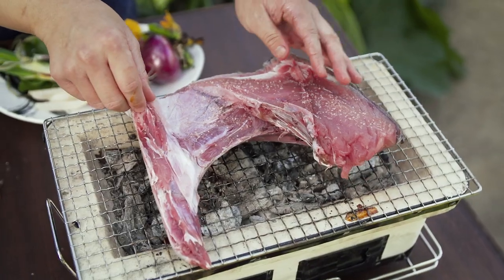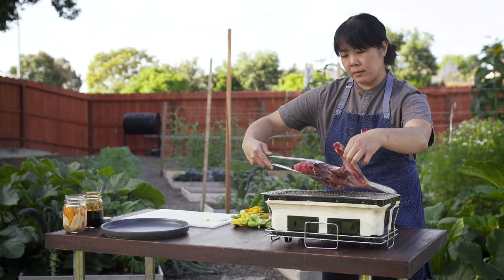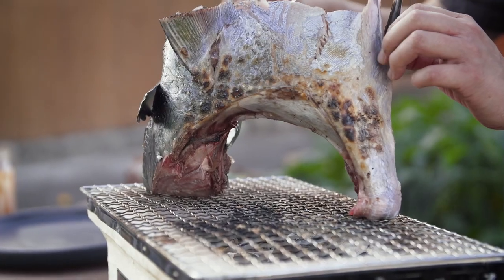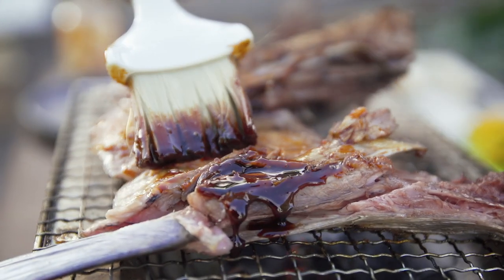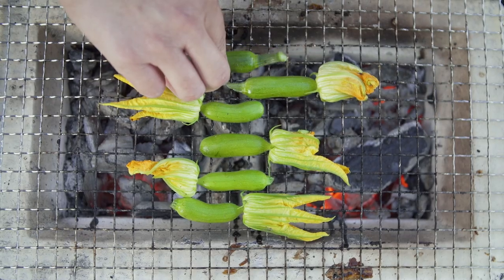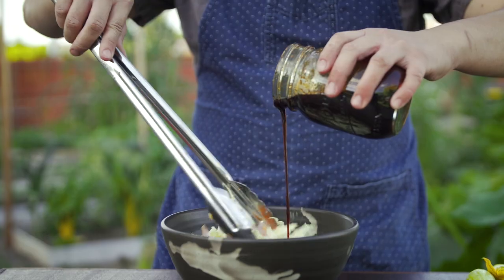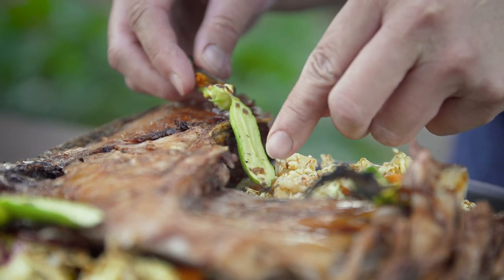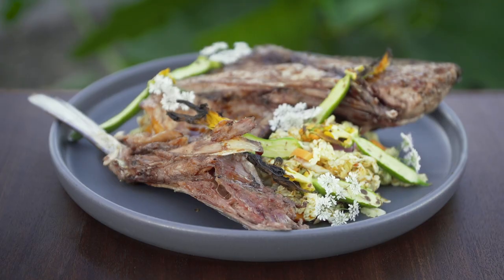GIANT TUNA COLLAR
Chef Christina Ng shows how she cooks locally sourced tuna collar.